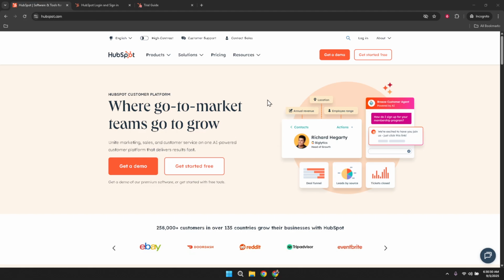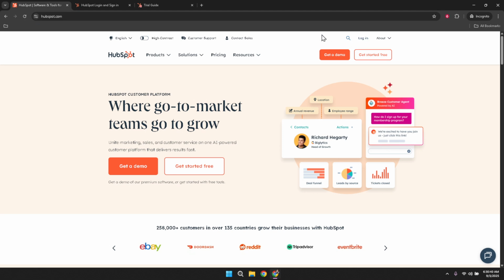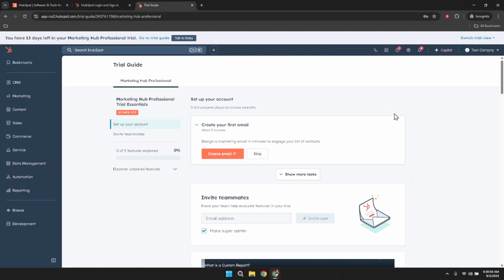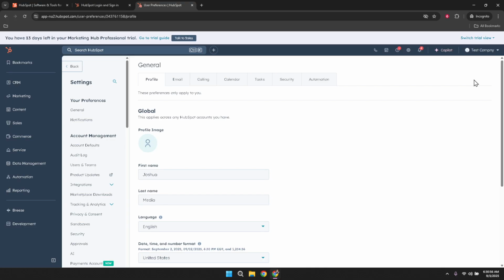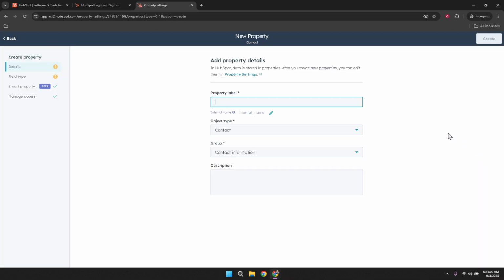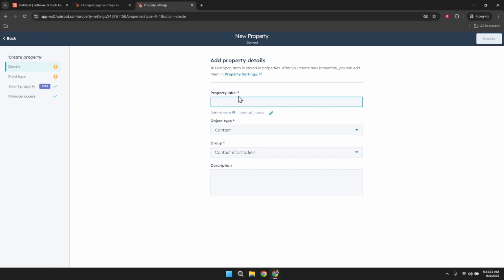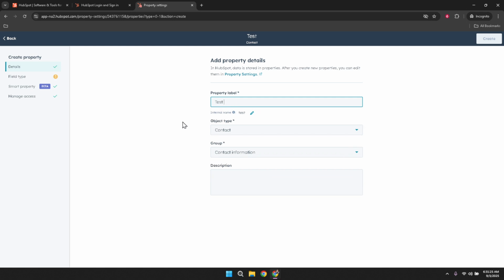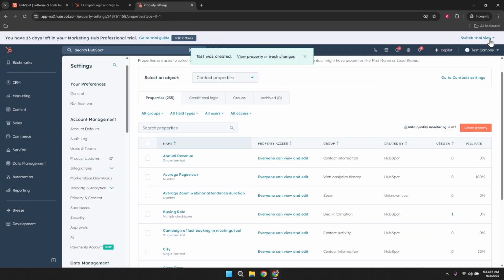How To Add Custom Fields To Hubspot Forms [2025 Guide]